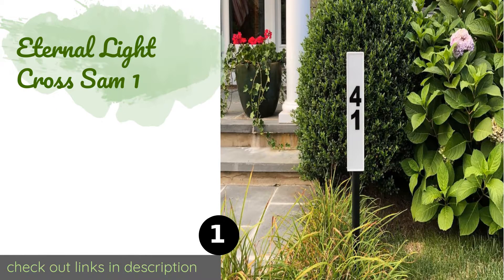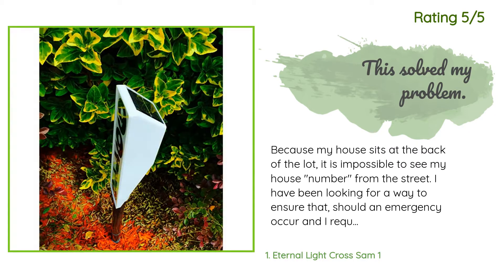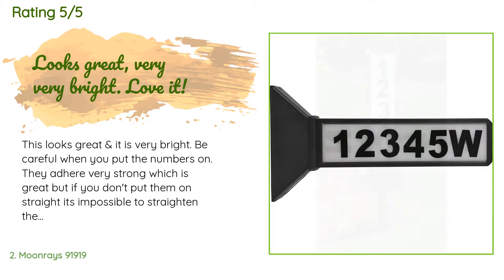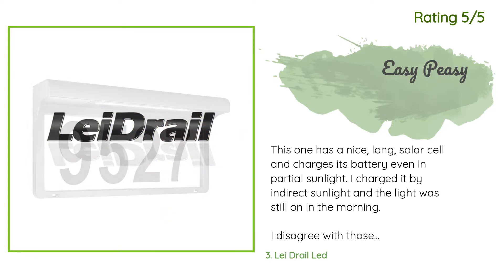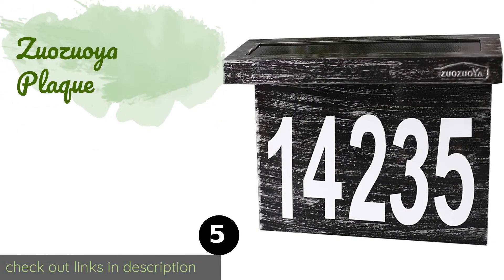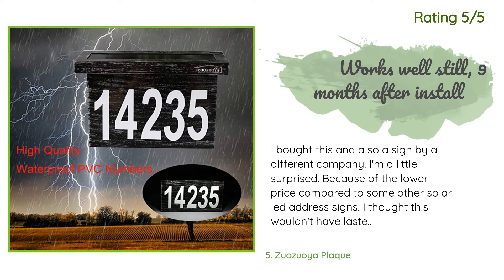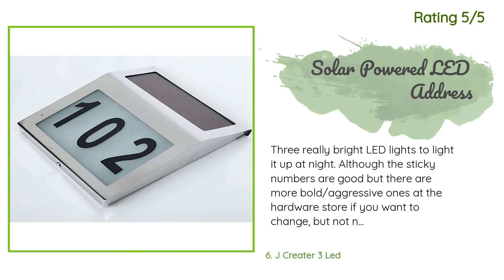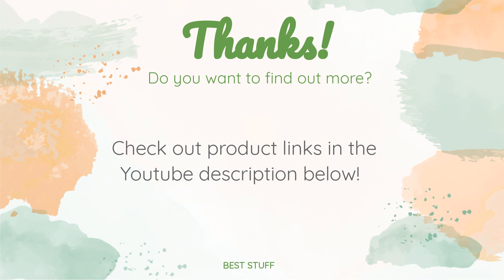🌵7 Best Solar Address Signs 2020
1 - Eternal Light Cross Sam 1:
✅ Amazon US
🌏 Amazon International

2 - Moonrays 91919:
✅ Amazon US
🌏 Amazon International

3 - Lei Drail Led:
✅ Amazon US
🌏 Amazon International

4 - Acrylic Master Combi:
✅ Amazon US
🌏 Amazon International

5 - Zuozuoya Plaque:
✅ Amazon US
🌏 Amazon International

6 - J Creater 3 Led:
✅ Amazon US
🌏 Amazon International

7 - Gama Sonic Gs 80 G:
✅ Amazon US
🌏 Amazon International